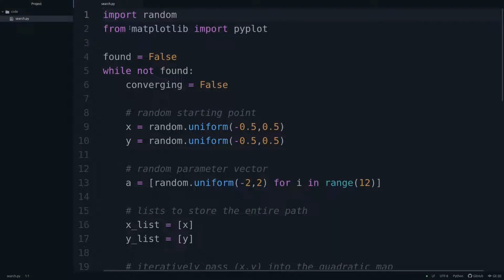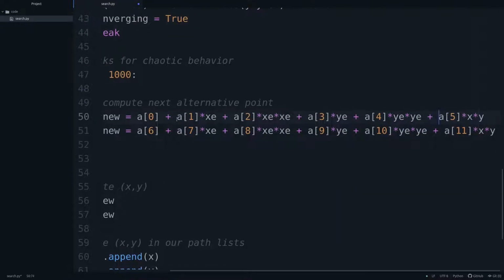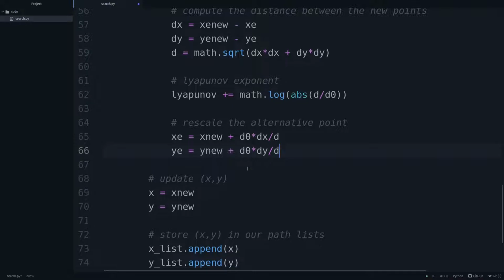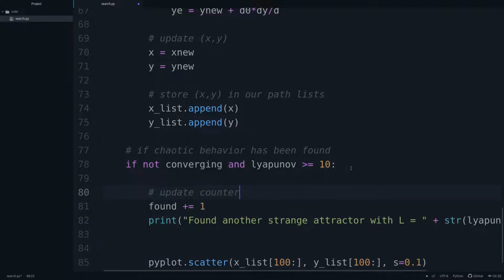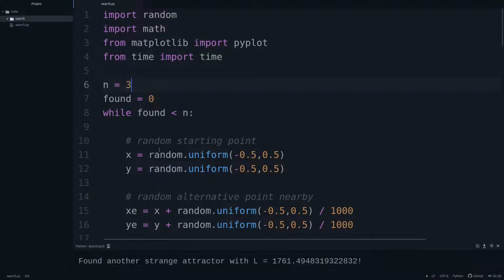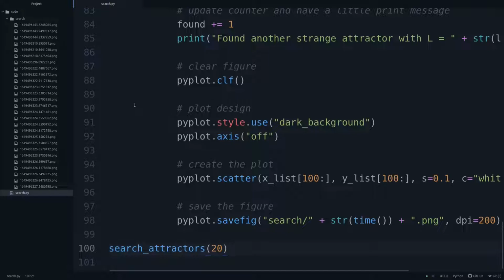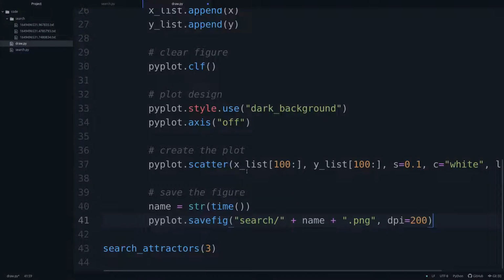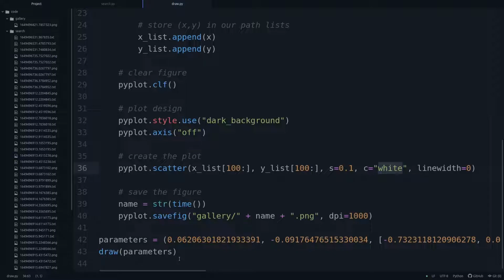Finding strange attractors - Part 2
In this project we will dive into the world of "strange attractors". These systems of equations produce chaotic patterns which despite being perfectly predetermined are practically impossible to predict. We will write Python code to search for these patterns and then visualize them.

Contents
00:00 Searching for chaotic patterns
11:30 Changing colors and saving figures
19:35 Recreating patterns from stored parameters